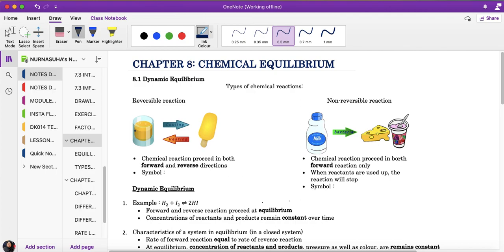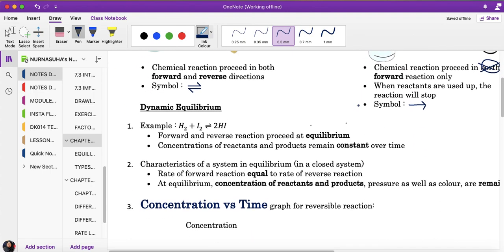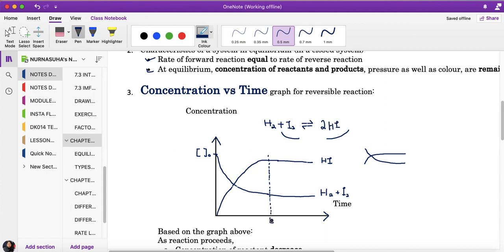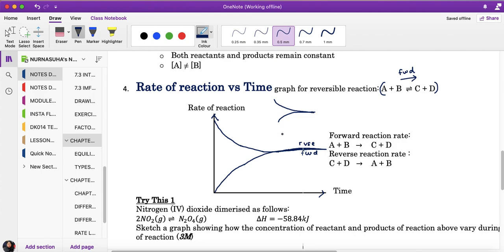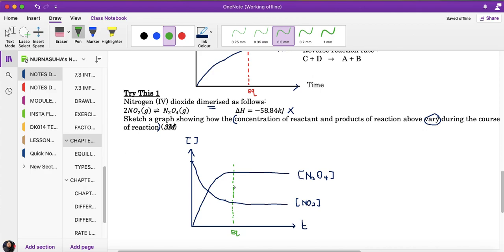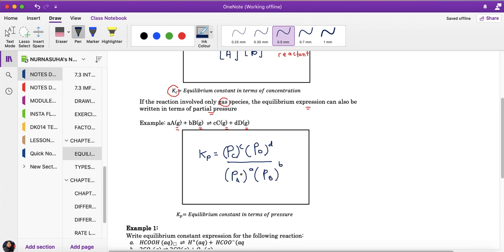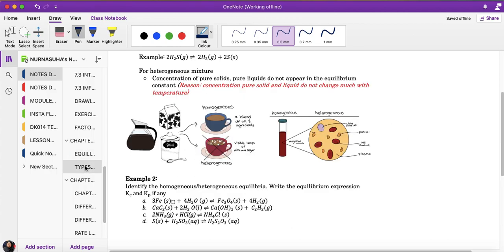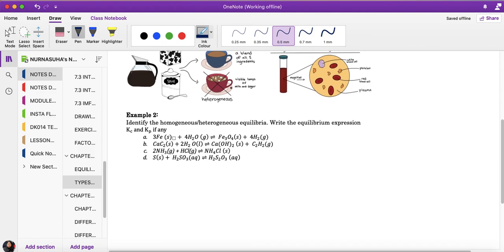LESSON ON CHEMICAL EQUILIBRIUM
This video discuss dynamic equilibrium, 2 different types of equilibrium and equilibrium constant